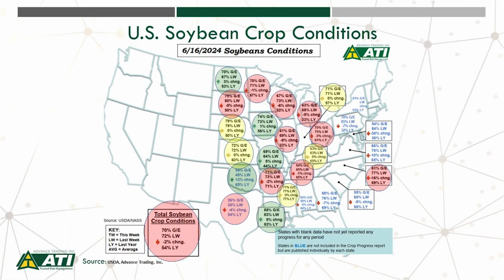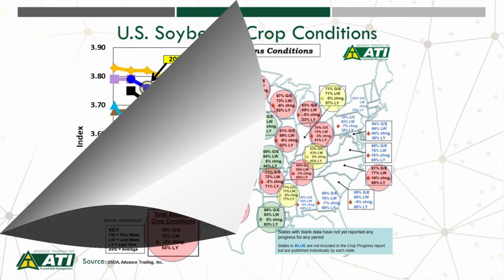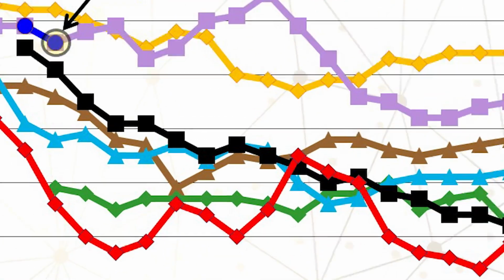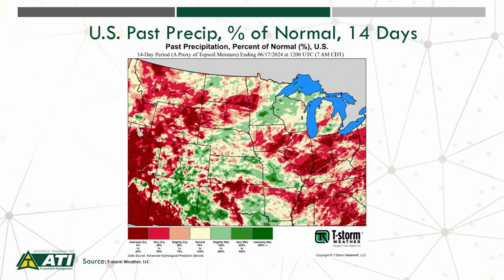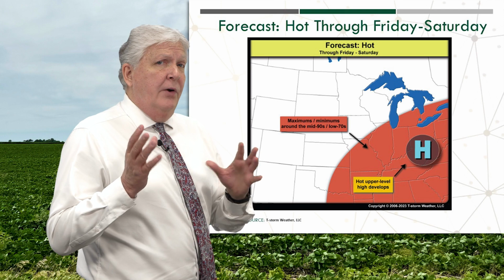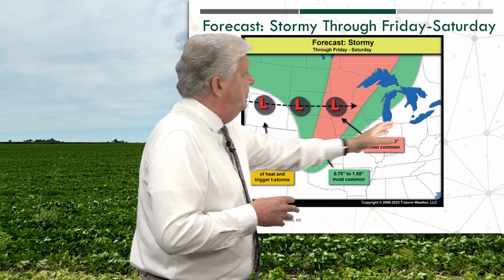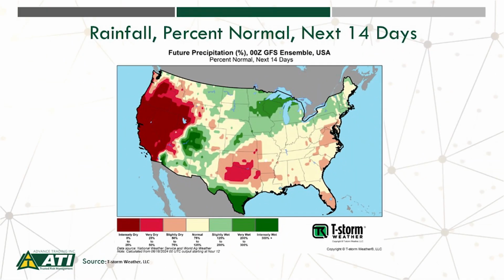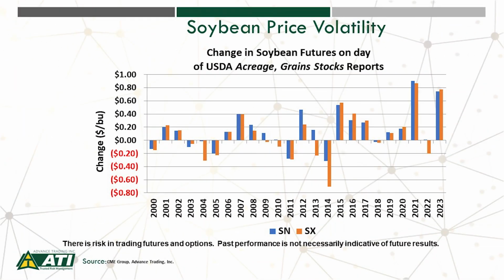Advance Trading Soybean Market Update 06.19.24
This week, Brian Basting, Risk Analyst for ATI, will highlight crop condition ratings and the latest short-term weather forecast. He will also look at price changes associated with two government reports on June 28th, Acreage & Grain Stocks. He will wrap things up with a long-term view of November soybean futures.